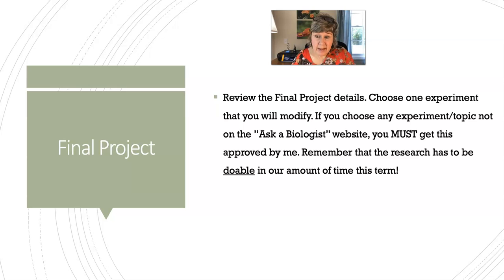Bio 120 Lab Week 2 Sept 2020